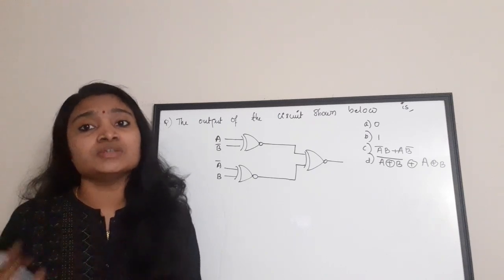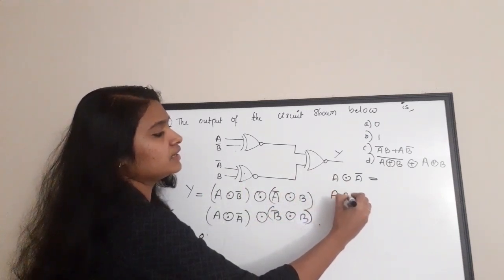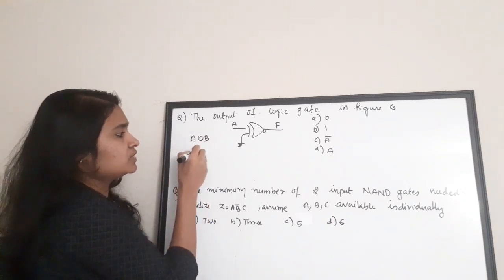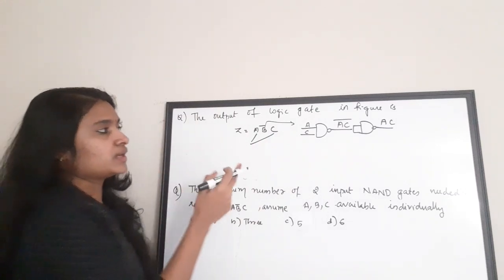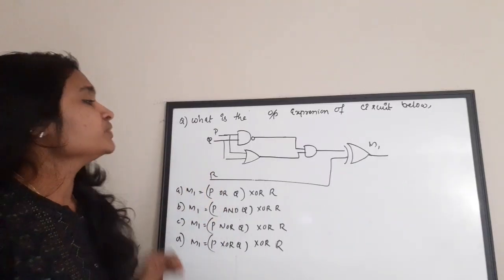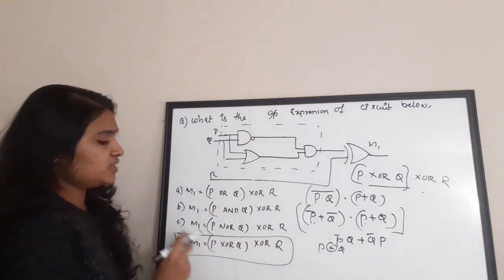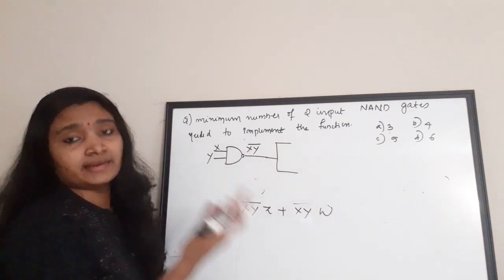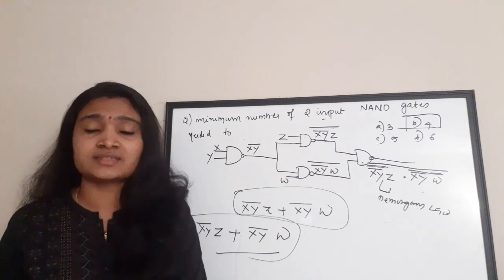Logic Gates(Digital Electronics)Numericals Part2||ISRO Scientist|Technical Assistant|Gate|ESE